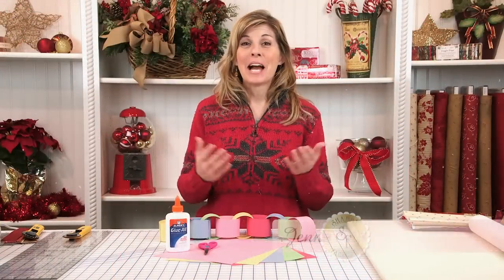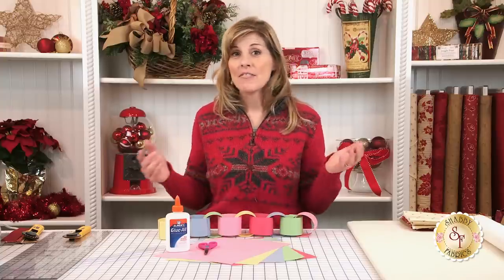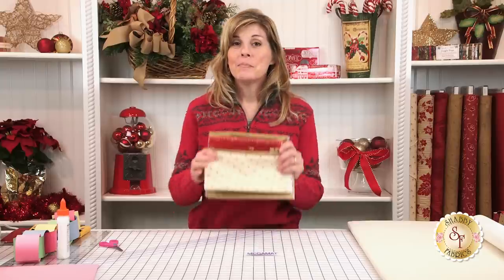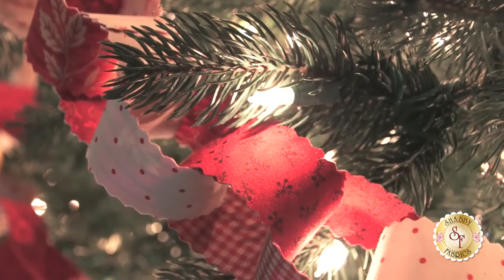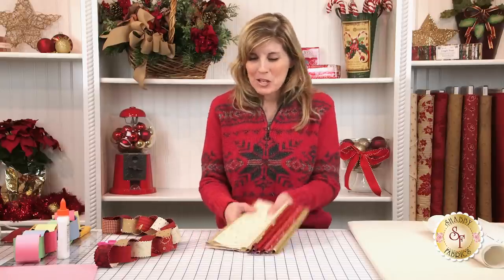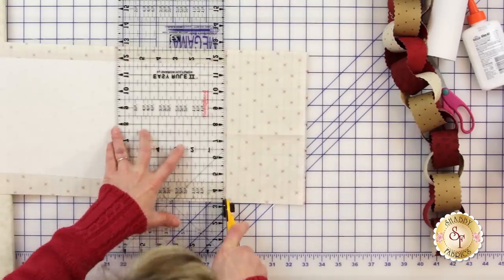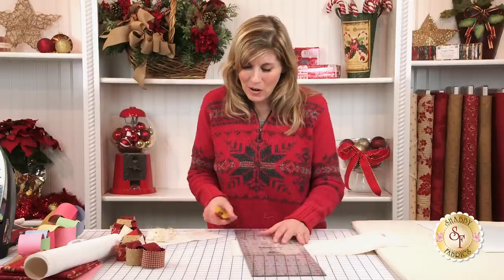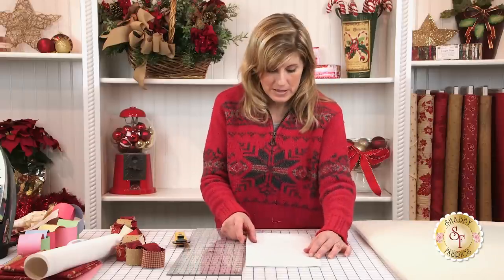DIY Fabric Chain - Holiday Garland | with Jennifer Bosworth of Shabby Fabrics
Do you remember making those fun paper chains for your Christmas tree as a child? Well, Jennifer has come up with a fun and easy way to create that same effect using fabric! Make this with the kids or grandkids as a special holiday decor item that will last year after year.

- Fabric (we used a Fat Quarter Set - you can use whatever you have)

- Hot Glue Gun (and hot glue)

NO SEW QUILTED CHRISTMAS ORNAMENTS VIDEO